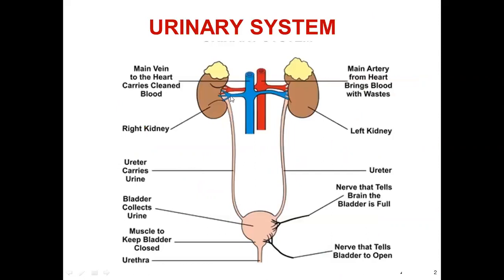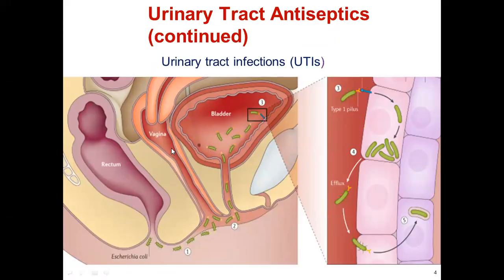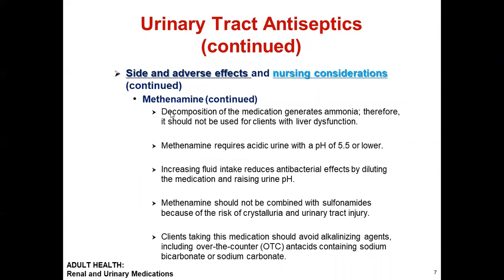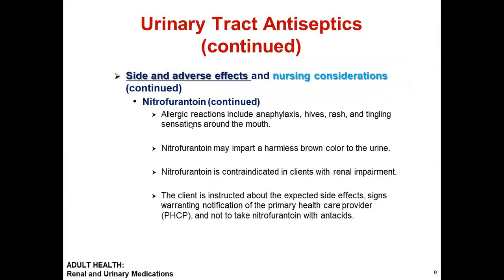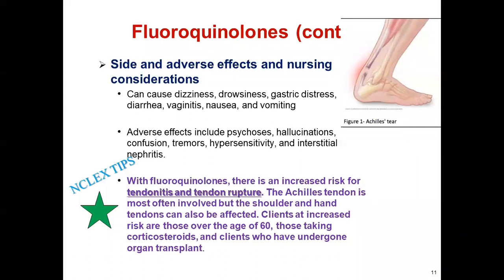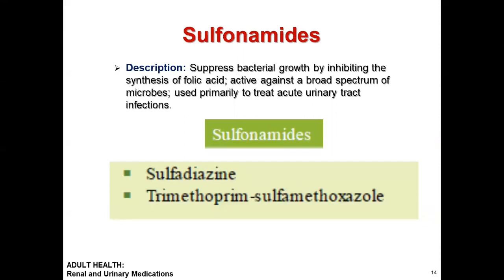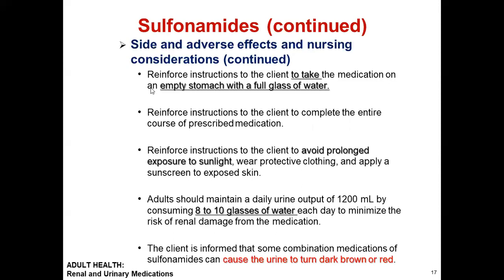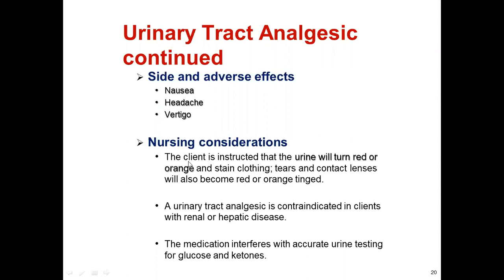Urinary Medication Nursing Pharmacology Urinary Tract Antibiotics ,Stimulants, Antispasmodics NCLEX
Nursing Pharmacology - Urinary Tract Antibiotics ,Stimulants, Antispasmodics